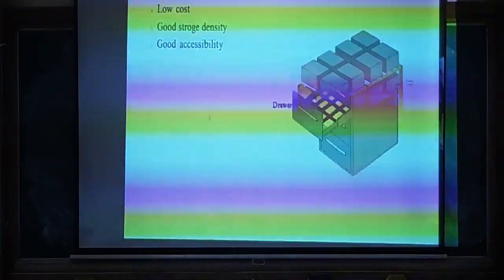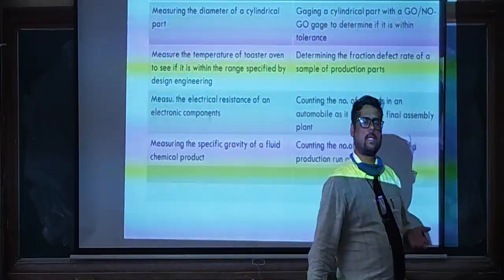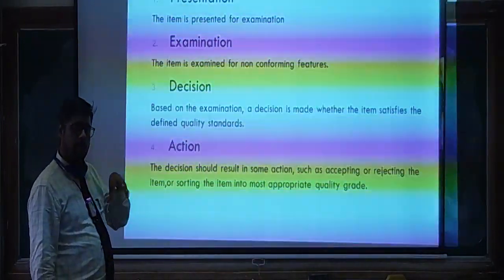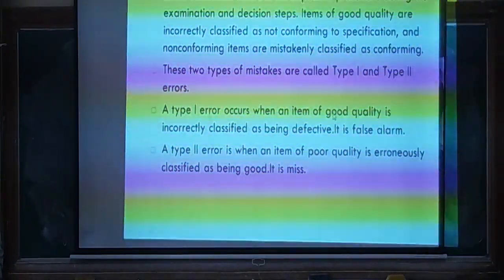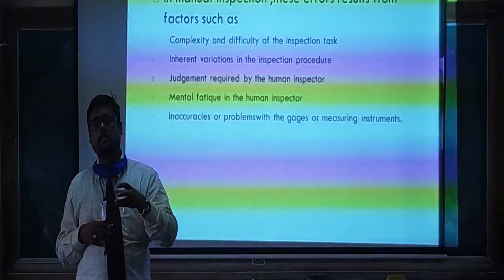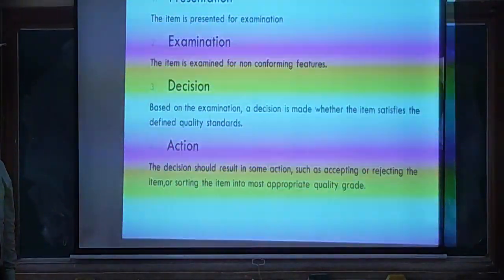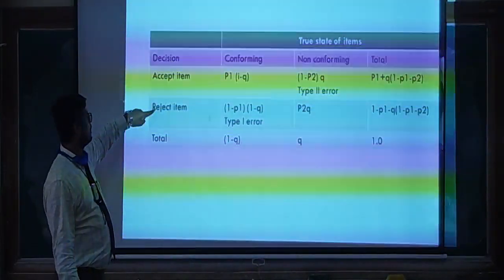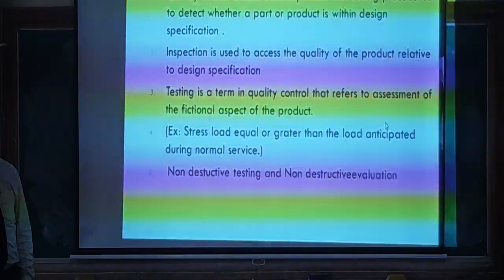2 Inspection technology 3 6 2020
2  Inspection technology 3 6 2020